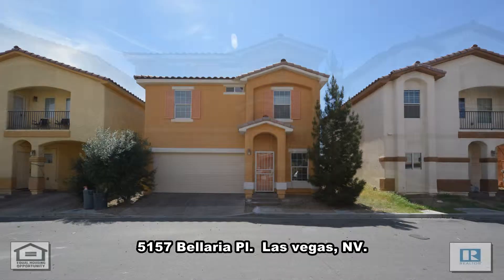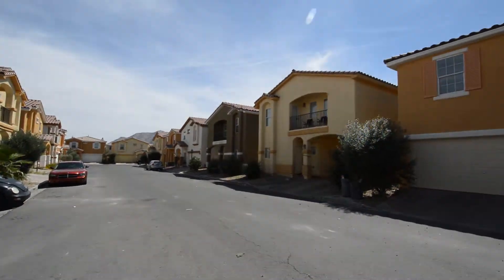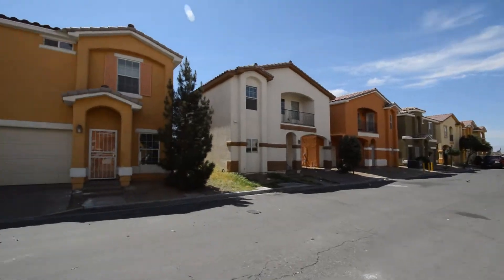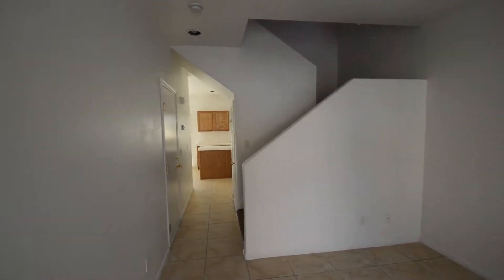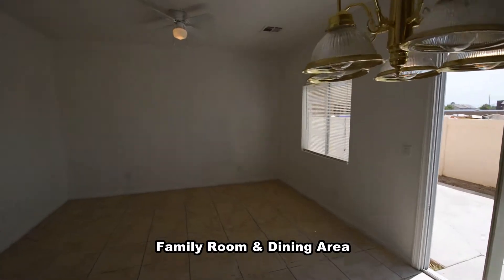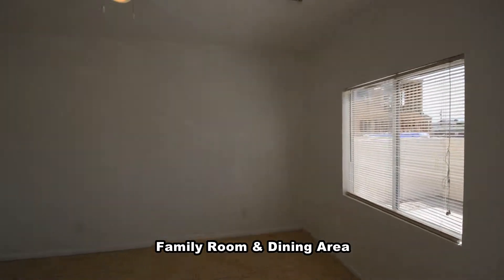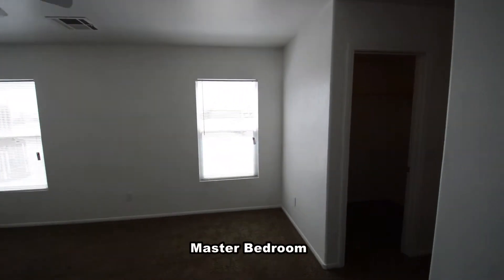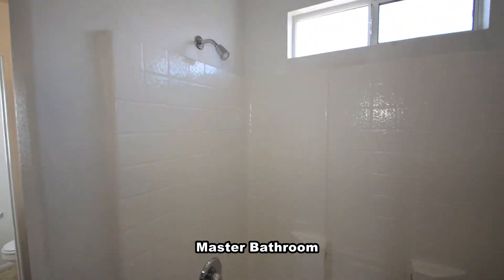Bellaria2 MLS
A 2 Story house on 5157 Bellaria Place in Las Vegas, Nv.
This home is on the east side of the valley with shopping, bus lines, restaurants and schools nearby.
The home features a living room, family room, open kitchen, 3 bedrooms. 2,5 bathrooms and attached 2 car garage.
The entry has a tile floor that continues throughout the downstairs.
The home has a front living room with lots of natural light.
The open kitchen has a center island, tile counters, pantry and all the appliances.
The family room and dining area has a chandelier, ceiling fan with light and blinds on the window.
The up stairs has new carpet and 3 bedrooms 2 full bathrooms and the laundry room.
The 2nd bedroom has blinds on the window and an over head light.
The full 2nd bathroom has a tub shower combo.
The 3rd bedroom has blinds on the window and an over head light.
The laundry room has a vinyl floor and the washer and dryer included in the rent.
The master bedroom has blinds on the window, ceiling fan with light and his and hers walk in closets.
The master bathroom has a tub shower combo, double sink vanity and a separate water closet.
The backyard has a large patio.